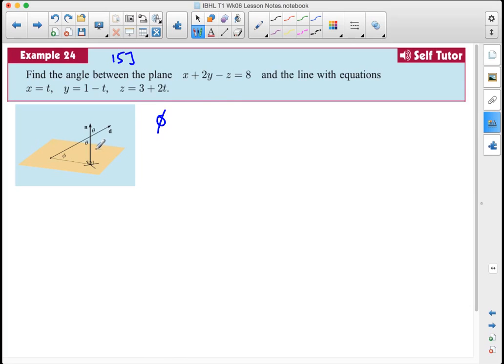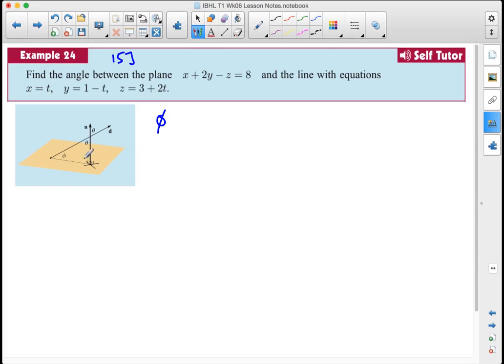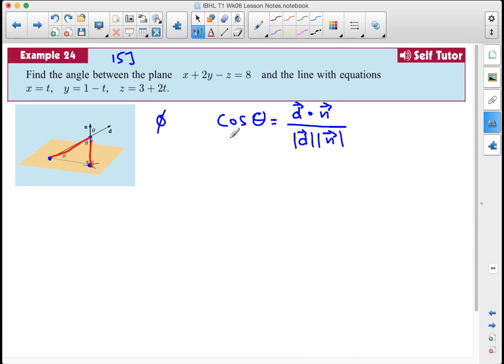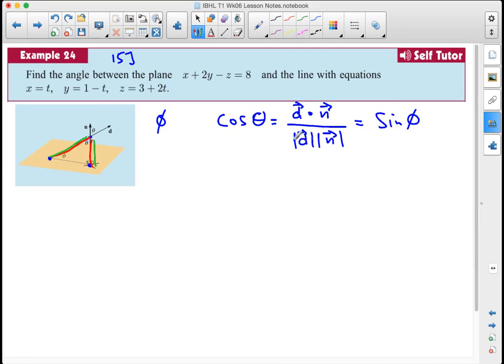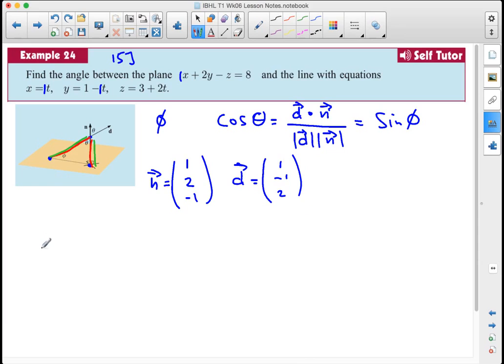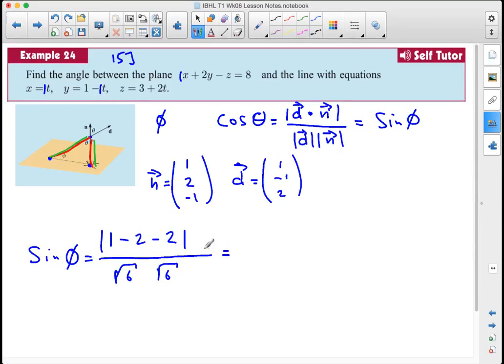IB Vectors angle between a line and a plane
The angle between a line and a plane